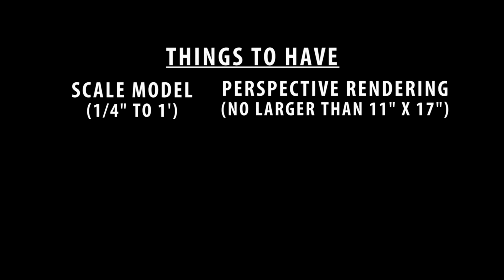Guidelines with Garrett: Scenic Design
texasthespians

Texas Thespians

texas_thespians